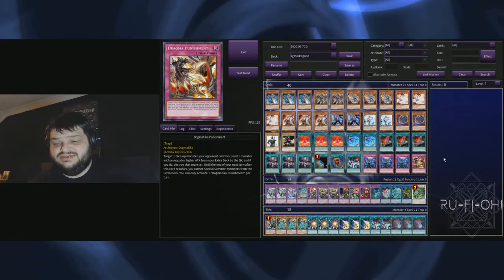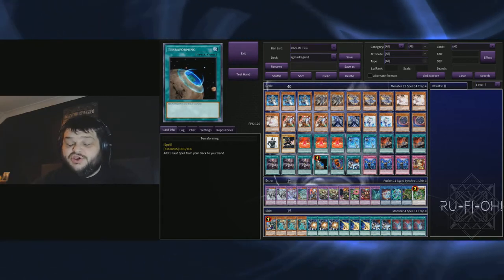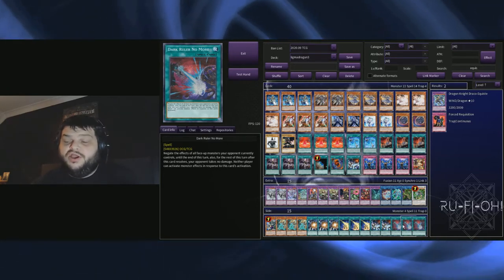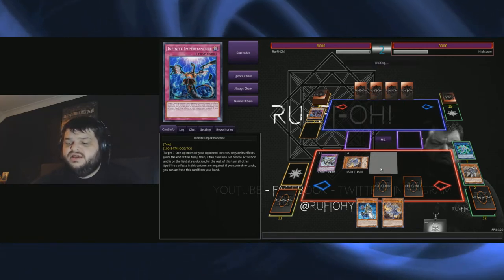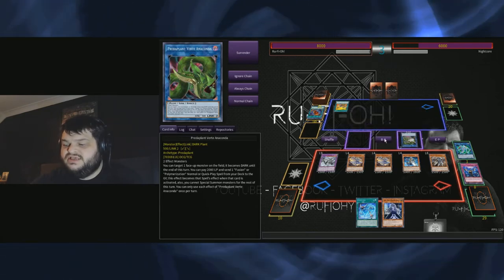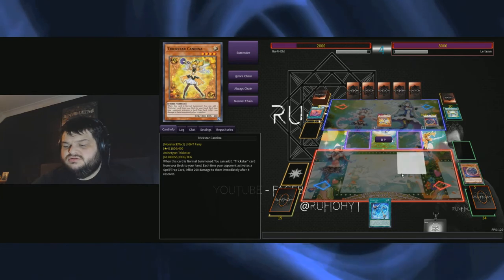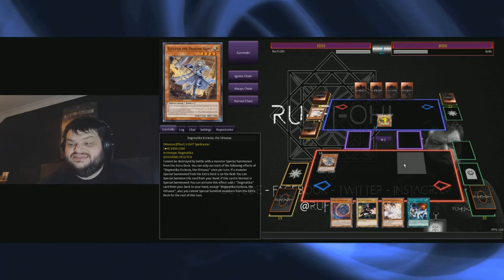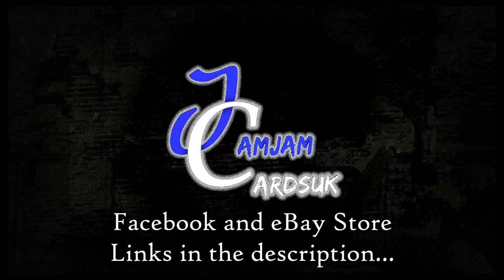Yu-Gi-Oh! TCG - Invoked Dogmatika Dragoon Deck Profile - Plus Testing + Discussion! - October 2020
For today's upload I'm taking a look at my Invoked Dogmatika (LIGMA) Dragoon deck list, and discussing in-depth some of the changes I'm considering making from weeks of playtesting, as well as doing some playtesting so you can see how bad I am, but also get some ideas of what the deck does well (and what to do when it doesn't work out).

In-Depth Discussion, Deck Profile, Playtesting - all in one video!